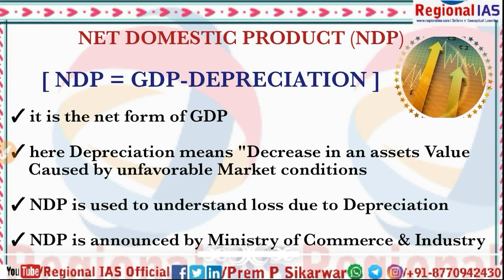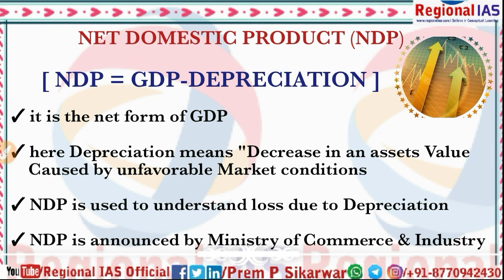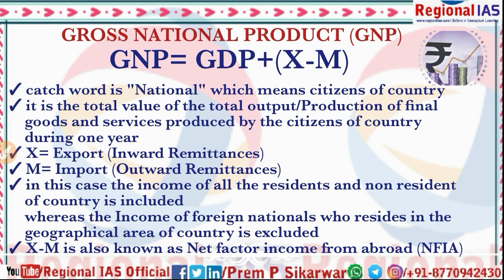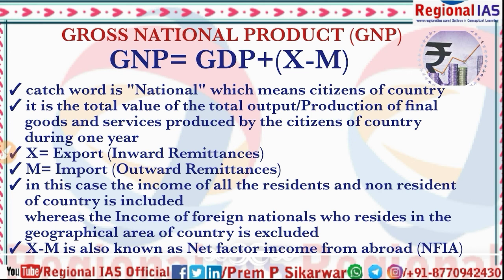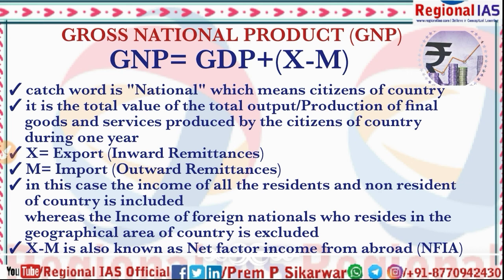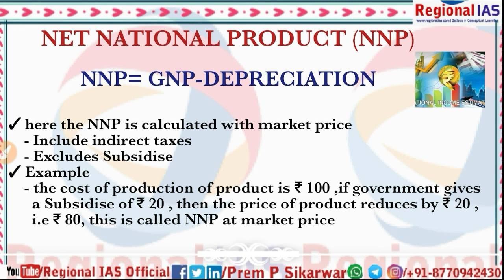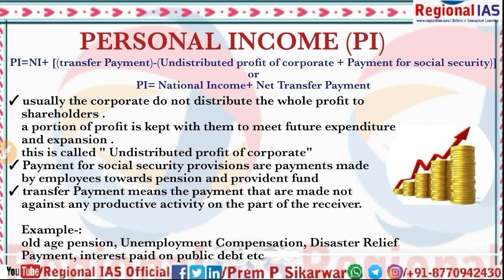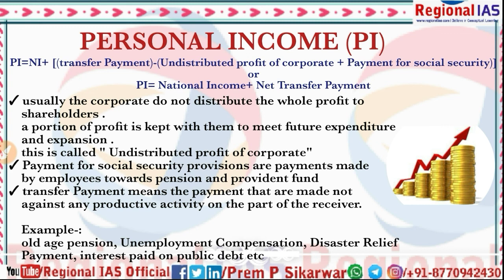संकल्प बैच-CSE Economy | NDP,GNP,NNP, Personal Income, Disposable | UPSC | PCS | Prempal Singh Sir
Prempal Singh Sir
【MDU-MBA(Finance) Alumni || Faculty- Economy, Polity, Current Affairs For IAS, PCS Exams -Since 2013】

Regional IAS is Premier Online Institute , Specially Initiated by Prempal Singh to Help Students who are Preparing For Various Government Job Exams Like UPSC-CSE, State PCS, UGC-NET, State SET, State PGT, State TGT & Others

👍Free Classes on YouTube 👍

1) Political Science Optional For IAS,PCS,UGC-NET,SLET,PGT,TGT

2) GS- Economy For IAS,PCS,UGC-NET,SLET,PGT,TGT,Other Ex.

3) GS- Polity For IAS,PCS,UGC-NET,SLET,PGT,TGT,Other Ex.

4) Weekly Current Affairs in English- Hindi

5) Ethics (GS-4) For IAS PCS Exams

👍 Paid Batches on Android App 👍

👍1)अन्ना राजम बैच :【Political Science Optional For IAS,PCS,UGC-NET,PGT】

👍2) संकल्प बैच :【Indian Economy For Civil Services Exam UPSC-CSE,PCS】

👍3) सुशासन बैच :【Indian Polity For Civil Services Exam UPSC-CSE,PCS】

👍4) नैतिक बैैैच :【Ethics(GS-4) For Civil Services Exam UPSC-CSE, PCS】

👍5) आधार बैैैच :【 यह बैच NCERT-NIOS पैटर्न पर आधारित है जो भारत की सभी एक दिवसीय (One Day) परीक्षाओं के लिए है ,जिसकी Total Fees : ₹ 6,000-/ है ,जो कि Till Selection तक मान्य रहेंगी】
◆History ◆Geography ◆Polity ◆Economy ◆Science ◆Maths-Reasoning ◆English-Hindi

Following are the services which one gets on qualifying the UPSC CSE

Indian Administrative Service (IAS)
Indian Police Service (IPS)
Indian Foreign Service (IFS)
Indian Audit and Accounts Service (IA&AS)
Indian Civil Accounts Service (ICAS)
Indian Corporate Law Service (ICLS)
Indian Forestry service (IFoS)
Indian Defence Accounts Service (IDAS)
Indian Defence Estates Service (IDES)
Indian Information Service (IIS)
Indian Ordnance Factories Service (IOFS)
Indian Postal Service (IPoS)
Indian P&T Accounts and Finance Service(IP&TAFS)

Armed Forces Headquarters Civil Services(AFHCS)
Delhi, Andaman and Nicobar Islands Civil Service (DANICS)
Delhi, Andaman and Nicobar Islands Police Service (DANIPS)
Pondicherry Civil Service (PCS)
Pondicherry Police Service (PPS)

Following are the services which one gets on qualifying the Civil Service Examination.
Conducted by State PSC

◆Deputy Collector
◆Dy. Superintendent of Police
◆State Accounts Service
◆Sales Tax Officer
◆District Excise Officer
◆Assistant Registrar Cooperative Societies
◆District Organiser
◆Labour Officer
◆District Registrar
◆Employment Officer
◆Block Development Officer
◆Assistant Director Food
◆Project Officer, Social/ Rural
◆Naib Tahsildar
◆Assistant Superintendent Land Records
◆Sales Tax Inspector
◆Excise Sub-Inspector
◆Transport Sub-Inspector
◆Assistant Labour Officer
◆Assistant Jailor
◆Sub-Registrar
◆Assistant Director Public Relation
◆District WCDO
◆Chief Instructor (Anganwadi/ Gram Sevikas Training Center)
◆Project Officer ICDP
◆District' Commandant Home Guard
◆Assistant Director Local Fund Audit
◆Additional Assistant Development Commissioner

To Get PDF & Other Study Matterial Related to your exams - Join Now Telegram ||

अगर आप किसी भी Exam के Video Course, Printed Notes, Test Papers आदि बहुत ही कम फीस में चाहते है तो ज्यादा जानकारी के लिए आप हमारे ऊपर दिए गए टेलीग्राम चैनल को जॉइन कर सकते है , तथा आप हमें